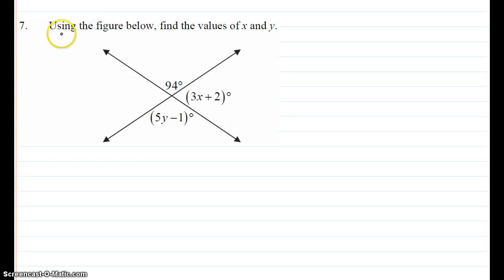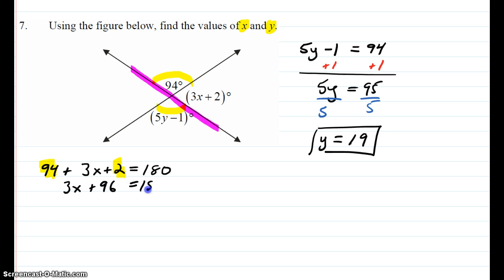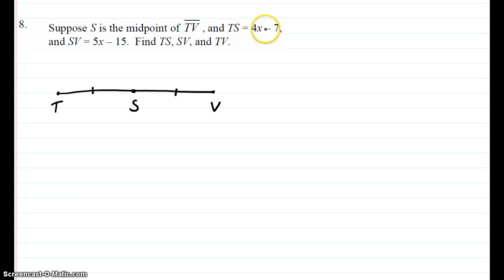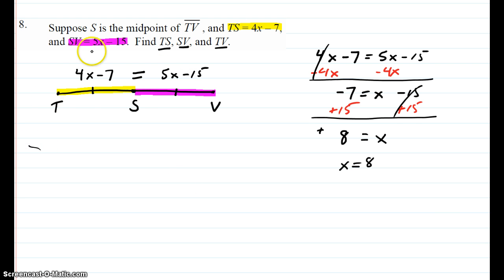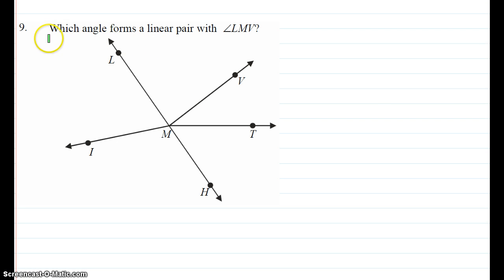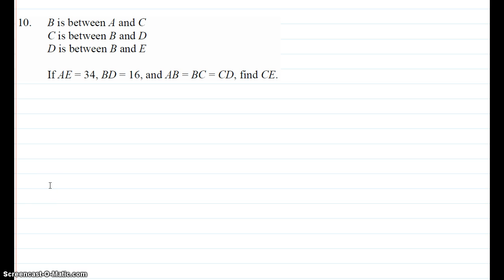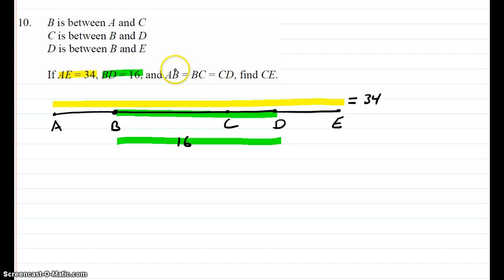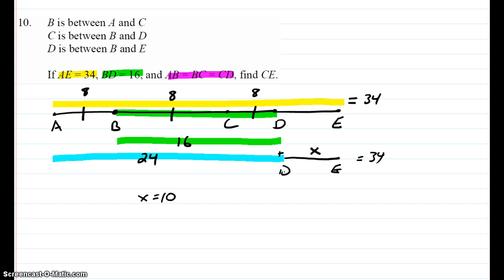Semester I Final Review #7 - #10